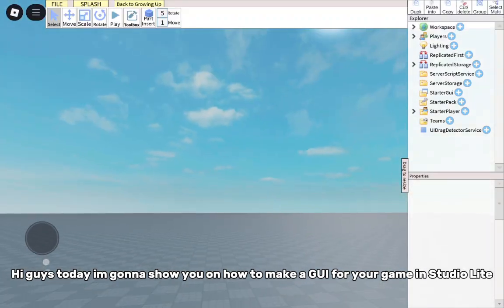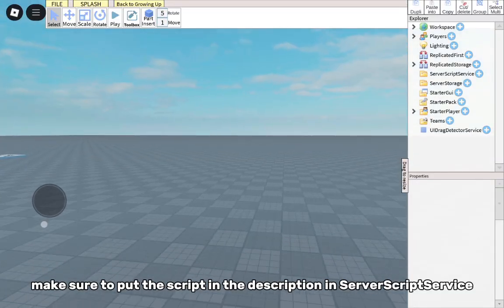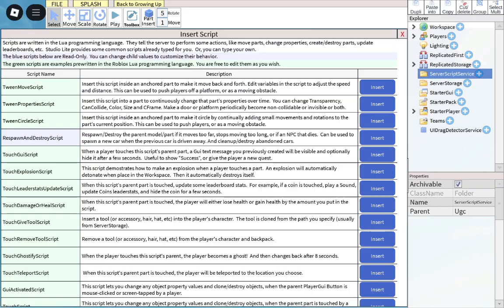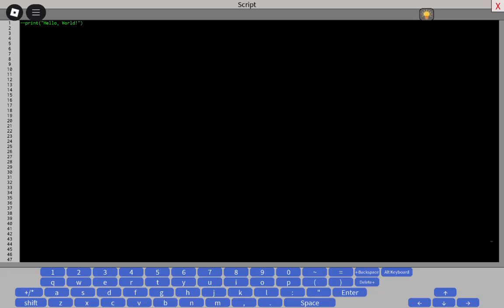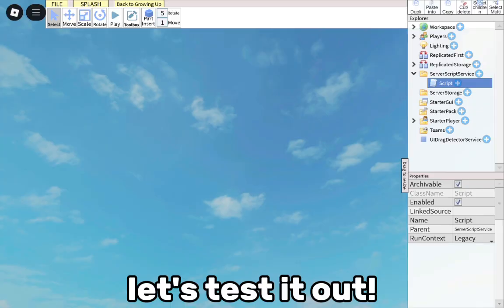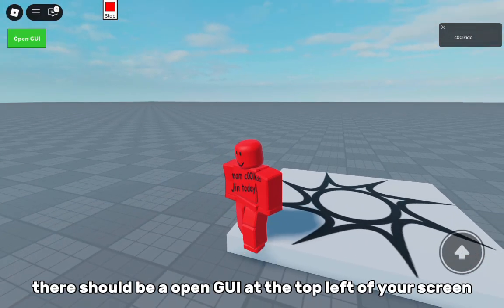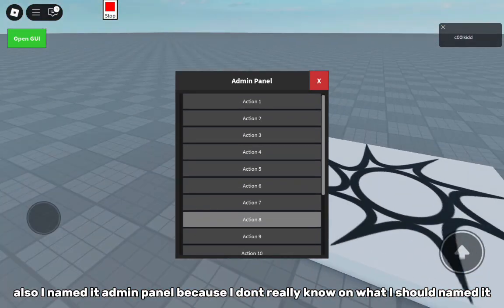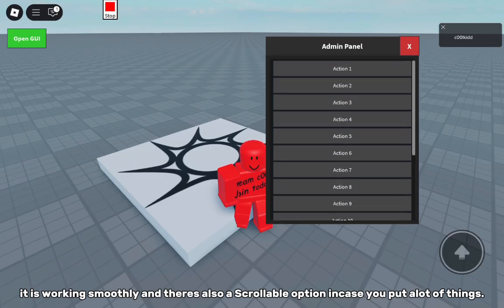HOW TO MAKE A GUI TEMPLATE FOR YOUR GAME *with a scroll feature*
Check out this Roblox GUI template! This template is fully functional and ready to use in your games. It’s a great starting point for developers who want a clean, interactive GUI.

Template Features:

✅ Draggable main panel

✅ Open GUI / Close button

✅ Scrollable area for multiple buttons

✅ Easy to customize: change colors, fonts, sizes, and button actions

✅ Works automatically for all players

This template is perfect for creating menus, inventories, tool panels, or any interactive GUI in Roblox.

💡 Pro tips:

Add your own buttons and functions to make it unique

Adjust colors and fonts to match your game’s theme

Works on both PC and mobile devices